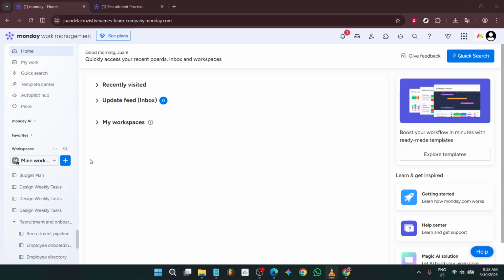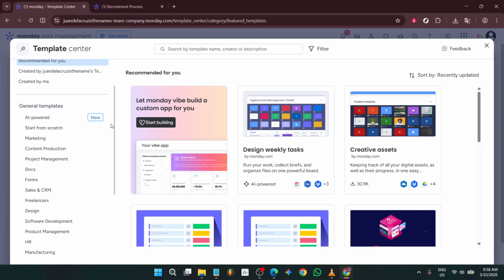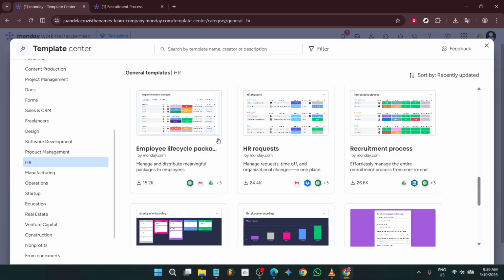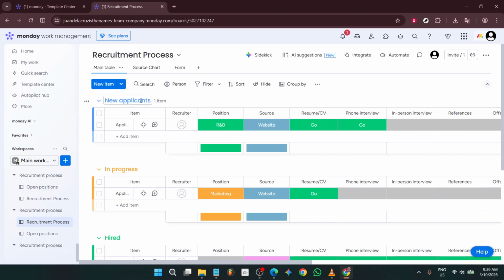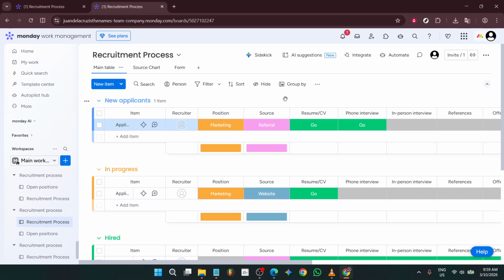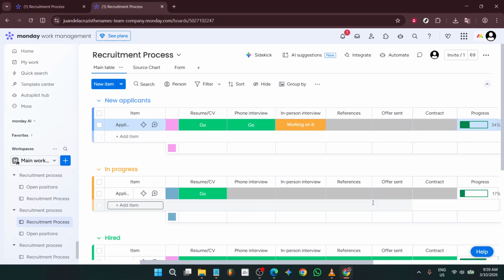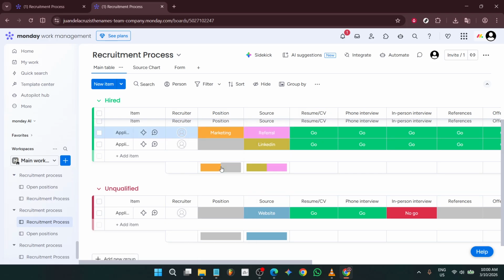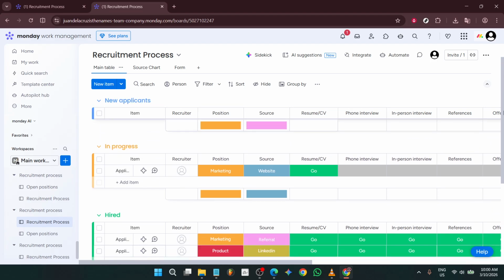How To Use Monday.com For HR [EASY GUIDE]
How To Use Monday.com For HR